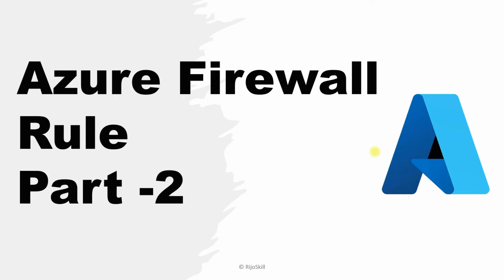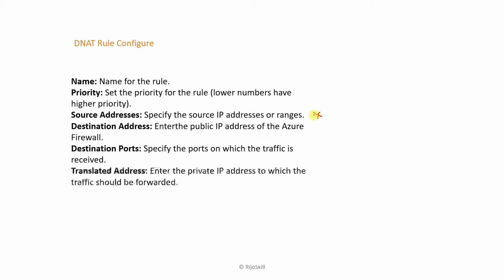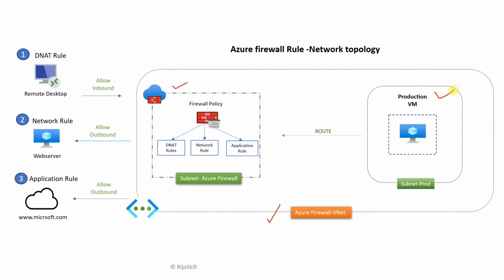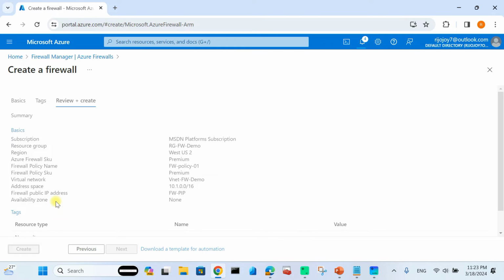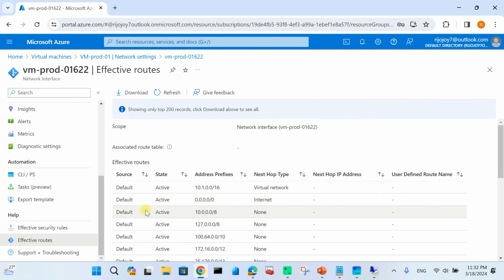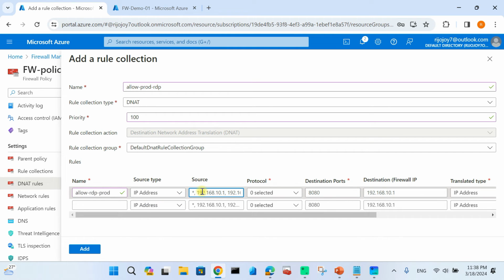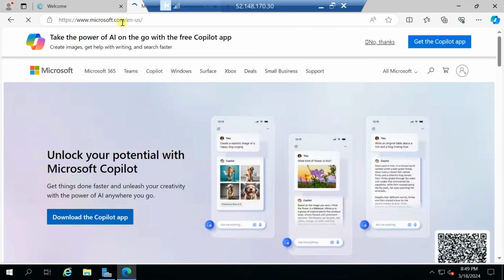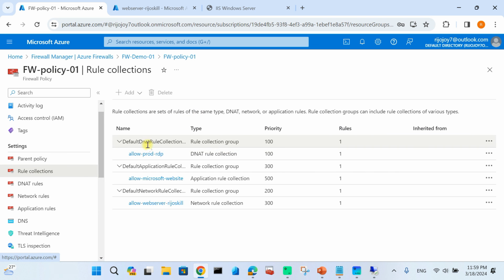Mastering Azure Firewall Rules: Easy Step-by-step Tutorial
Struggling to control inbound and outbound traffic in your Azure environment? Azure Firewall Rules are your key to building a secure and controlled network. In this video, we'll dive deep into Azure Firewall Rules, covering:

What are Azure Firewall Rules and why are they important?
Types of Azure Firewall Rules: Network Dnat Application
Step-by-step guide to creating and configuring effective rules
Best practices for securing your Azure environment with rules